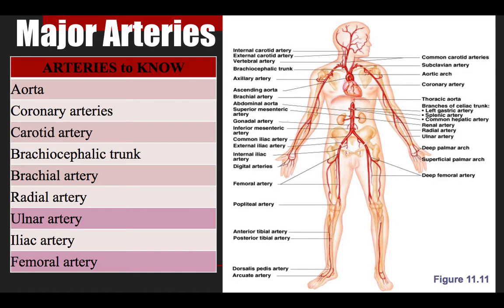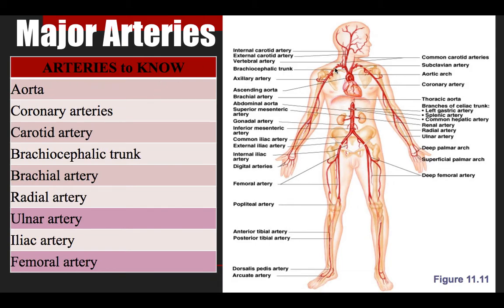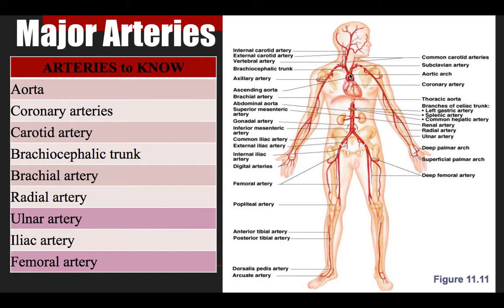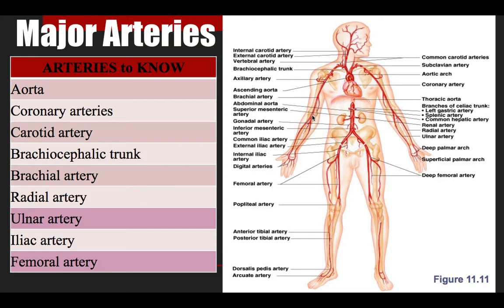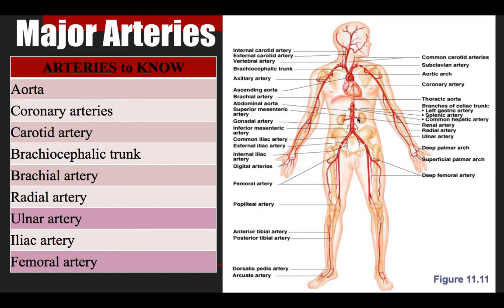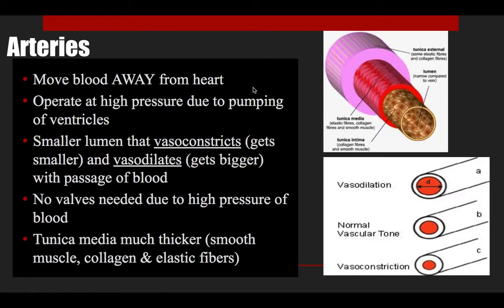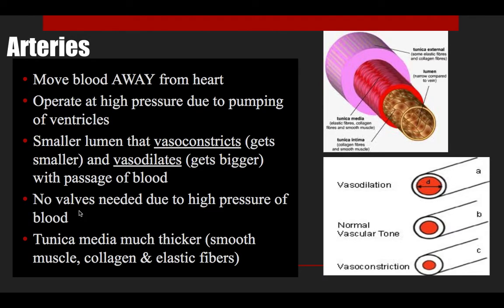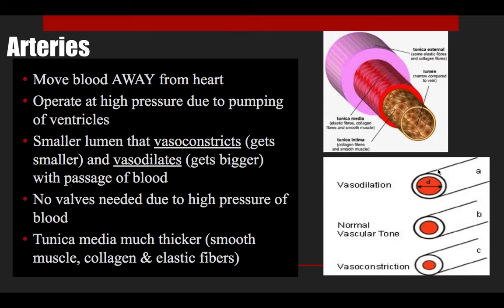Cardiovascular System 3B: arteries